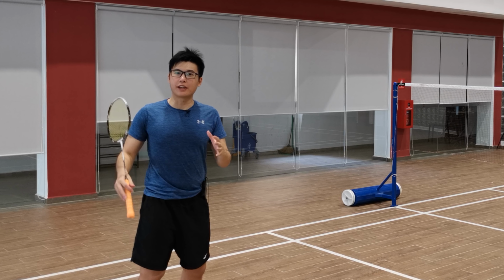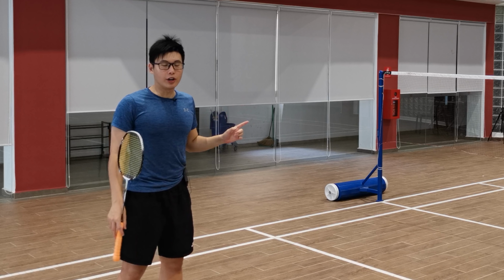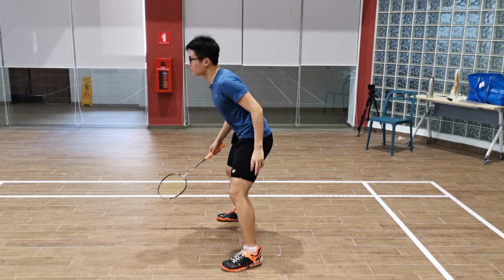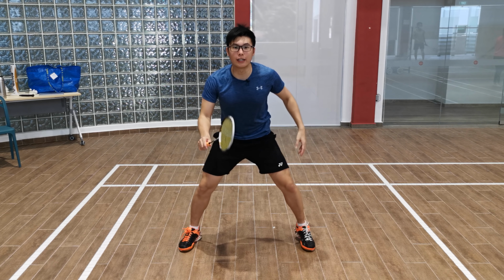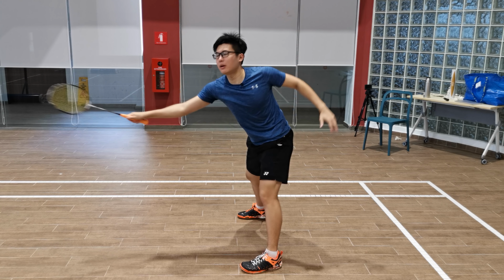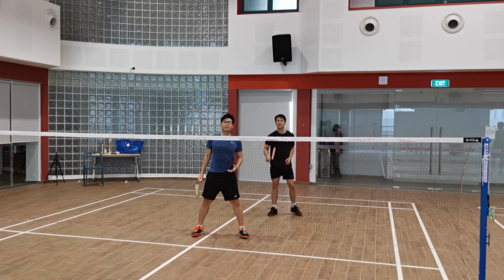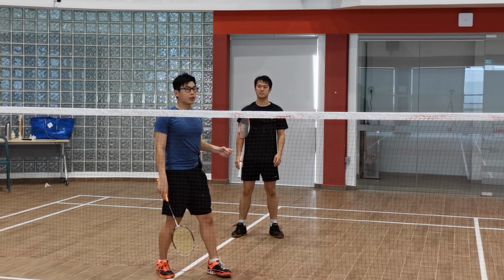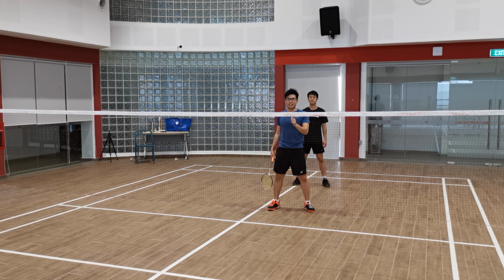KILLER Drive Shot Placement - Doubles Defense Guide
I'll cover 3 Defense Techniques - Lift, drive & block (1:07).
Which Basic Defense Technique should you Learn First? (1:58).
Proper Positioning (With pro example) (2:44)
Where to Place your Drive Shots (5:47)
How to Take Advantage of your Opponent's Weak Stance/Shots (7:28)